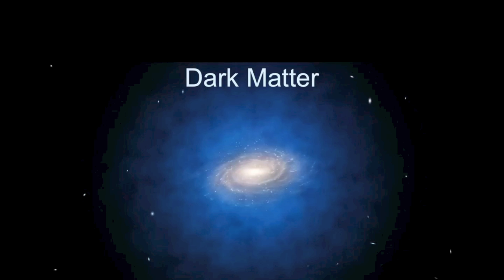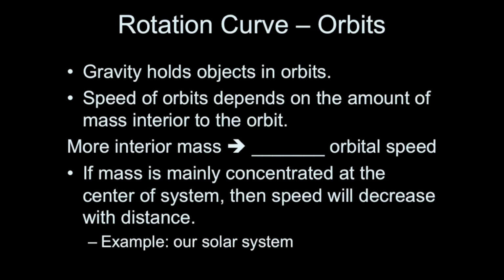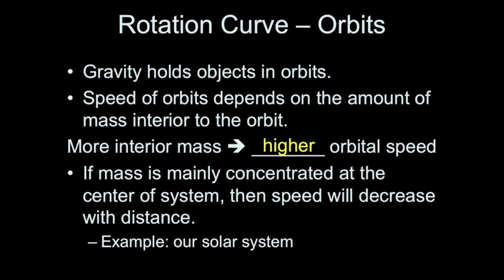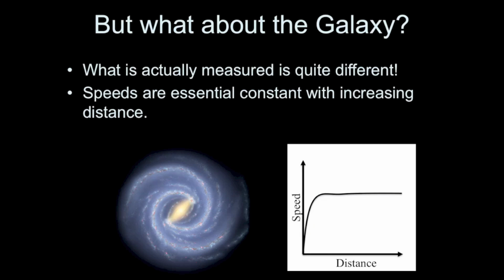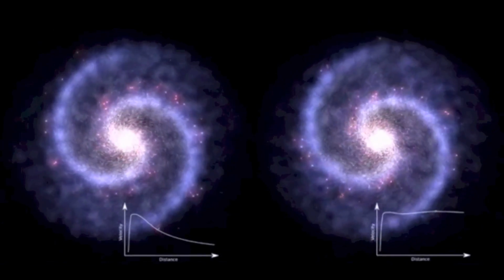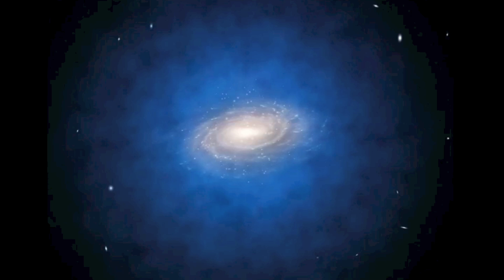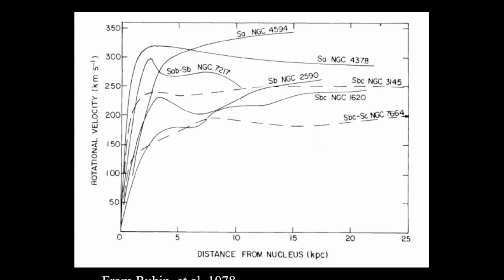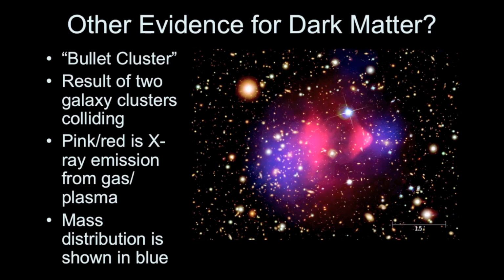Introductory Astronomy: Dark Matter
Video lecture discussing the evidence for Dark Matter in galaxies. Explains the concept of rotation curves and how it leads to evidence of non-luminous material in galaxies.